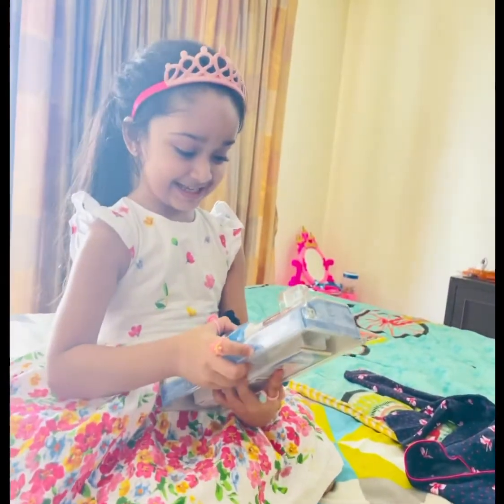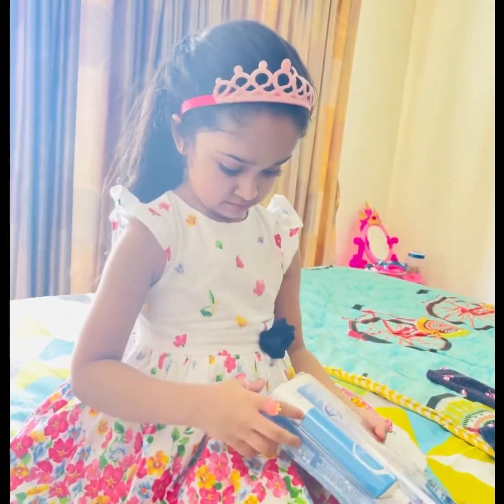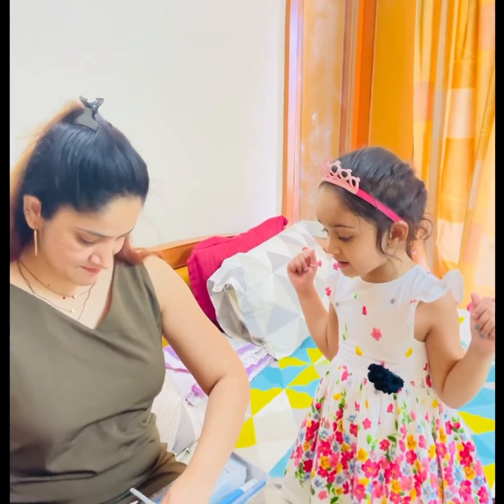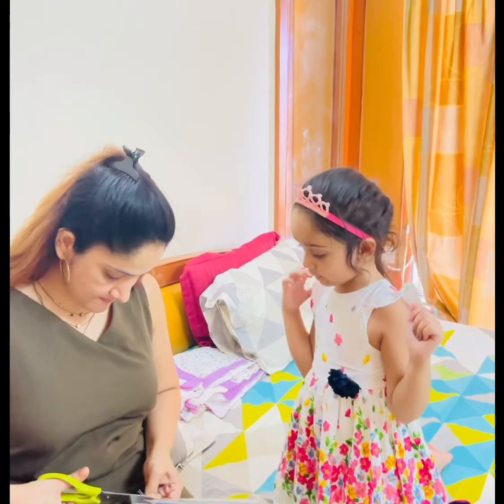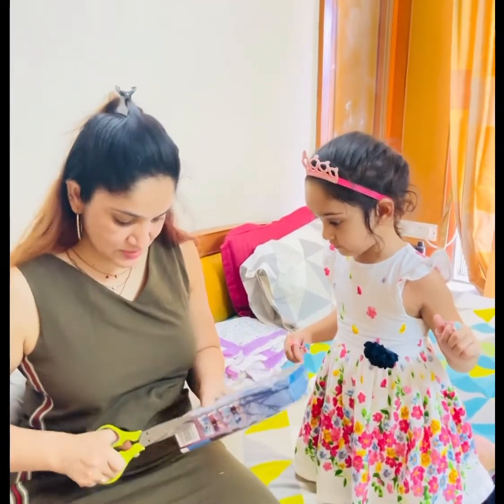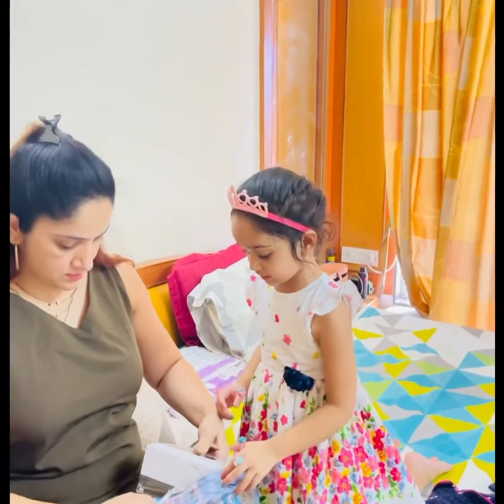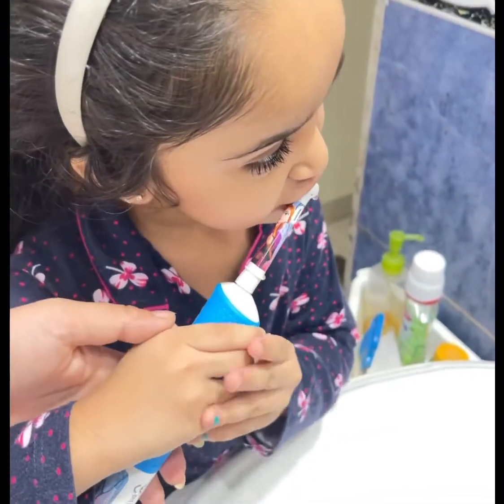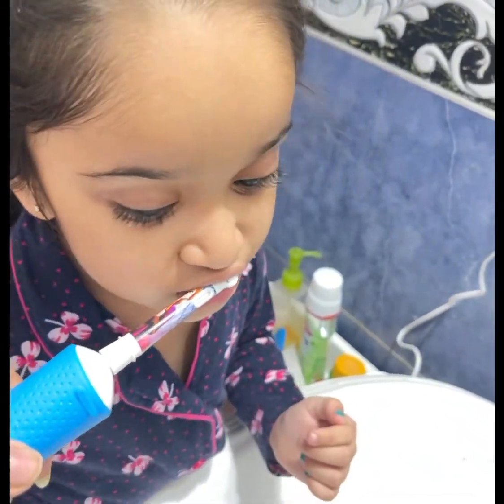Eviana got battey brush zuzu brush